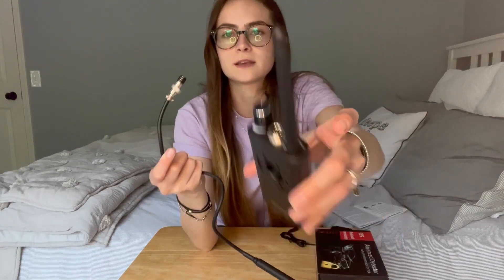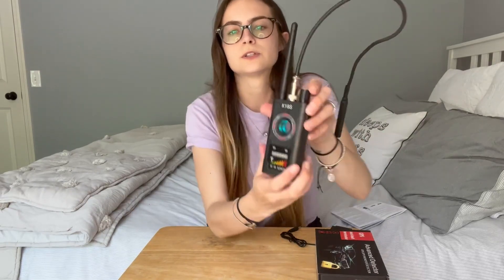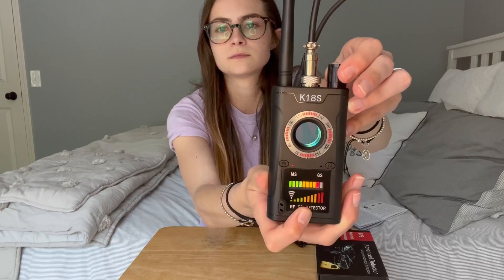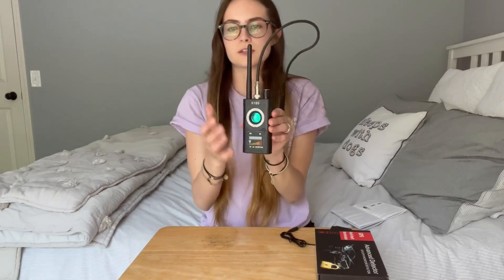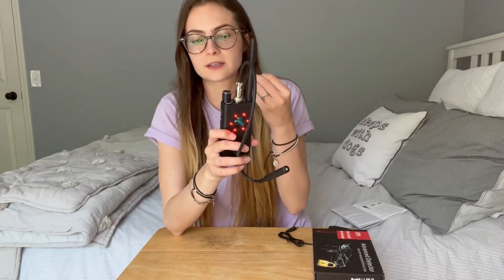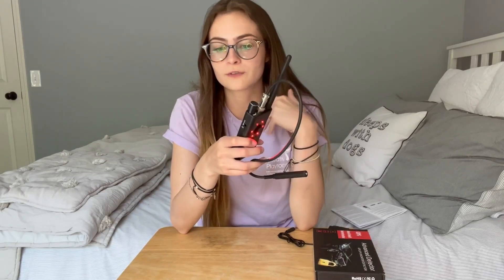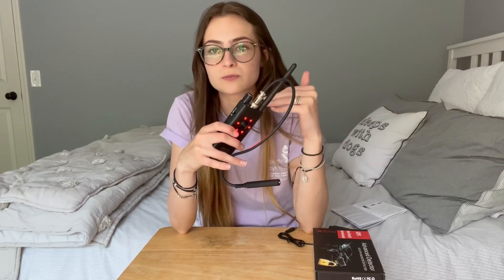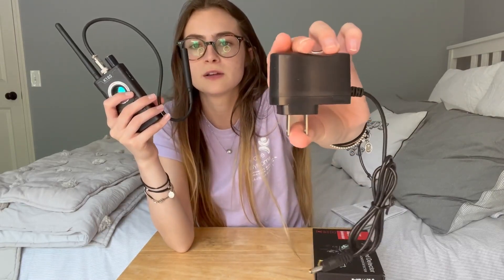BTFDREEM Hidden Devices Detector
◀ BTFDREEM Hidden Camera Detector ▶
📦 VIEW ON AMAZON
This product uses a passive, wireless, and infrared scanning technique, It can accurately detect: eavesdropping, telephone eavesdropping, meetings eavesdropping, GPS location trackers, car eavesdropping, wireless pinhole cameras, cable cameras, electrical radiation sources, and so on. It can effectively prevent eavesdropping, secret-filming, and help in the protection of personal privacy data and information confidentiality.

Anti Spy detector works more intelligently and accurately, with strong anti-interference and effective detection of areas within 15 square meters. (increase sensitivity, widen detection range, reduce sensitivity, shorten detection range, and identify radio wave sources faster and more accurate.) It can accurately detect various eavesdropper radio frequencies from 1MHz to 8GHz.

This product is not only powerful and diverse but also very streamlined in design, switching between functions is achieved through 2 buttons, the visual LED signal strength window can help you accurately capture the signal source, detection prompts are divided into sound and vibration prompts, allowing you to use in any environment with peace of mind.

Lightweight, small in size, suitable for various places, such as hotels, conference rooms, bathrooms, locker rooms, residences, offices, and examination places. Built-in rechargeable battery, after charging can be used for about 30 hours (the length of time depends on the use mode), no need to replace the battery. More convenient to use and carry.

BTFDREEM hidden camera detector, designed with the advanced smart chip, is more technical in every function, but easier in using. Following the instructions step by step, this hidden camera finder will be a considerate helper for you. If you encounter problems in use, we provide you with technical support within 12 hours.
🏷️ CHECK THE PRICE ON AMAZON